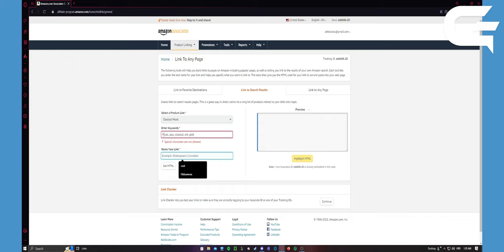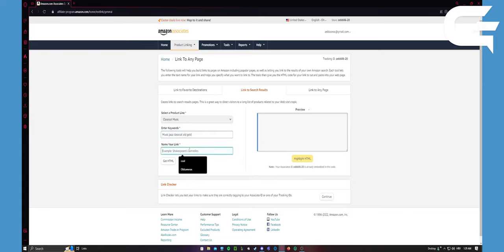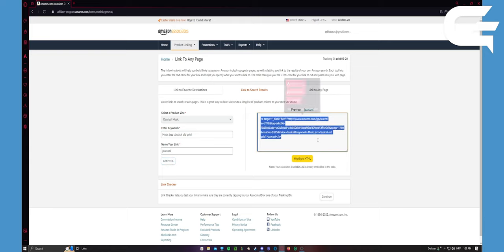How to Make Product Link in your Search Results AMAZON-2024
How to Make Product Link in your Search Results AMAZONN

In this video, we will show you how to Make Product Link in your Search Results AMAZON